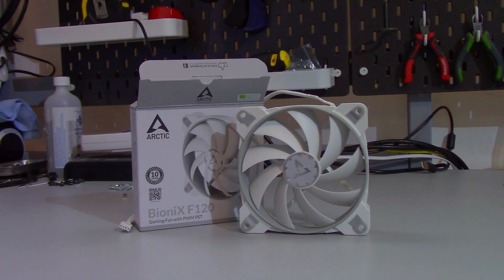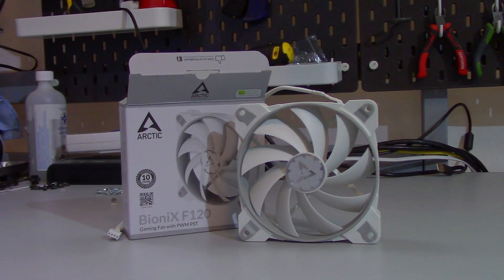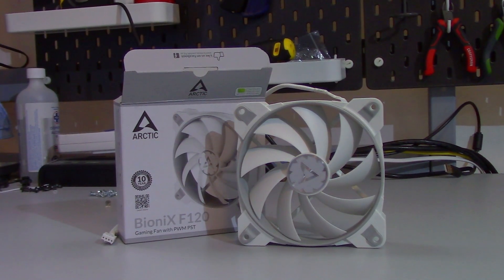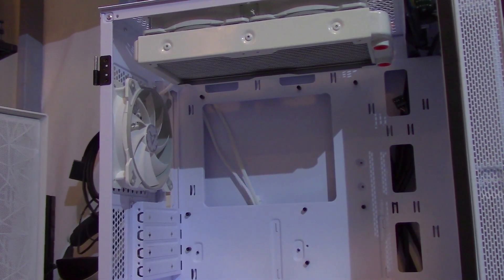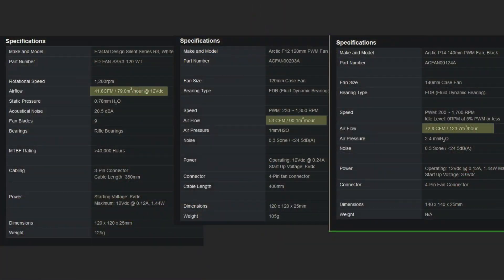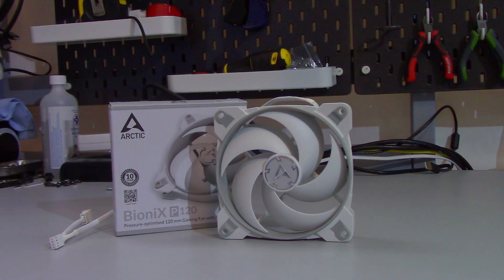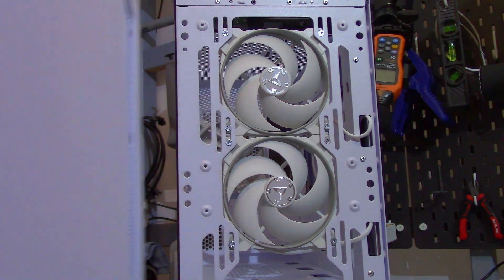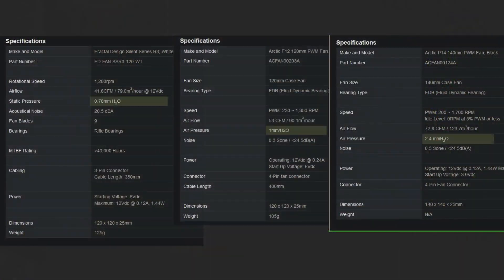Computer Case Fan Configuration - High Airflow (Arctic F series) or High Pressure (Arctic P series)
Which is better for your system, High Airflow fans or High static Pressure fans? Now, like a lot of things, it depends. That’s why I’m here to help you all learn when and or where these fans should be used. Let’s get in to this.

What’s up everyone, Erik here and welcome to Hardware For Gamers.  I will be using in all my demonstrates today these Arctic Bionix fans. Now this is for a few reasons. First, Arctic was kind enough to sent over these fans to help me explain all of this. Second, I like that Arctic clearly indicates which fans are High Airflow and which fans are High static Pressure, with there F and P series. F for flow and P for Pressure. the third reason Arctic makes good fans… and I have testing to back that up.

Timestamps:
0:00 Intro
0:54 The Big Question
1:13 The Difference
2:48 How To Choose
4:10 What To Look For When Buying Fans
4:50 Outro